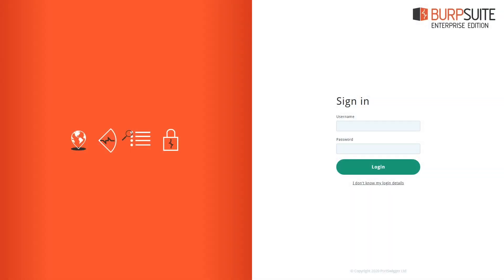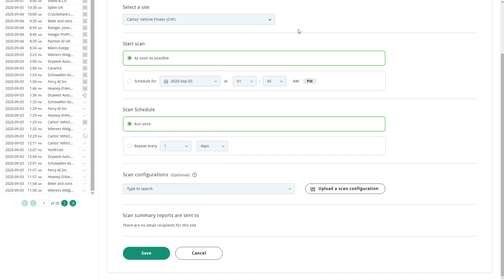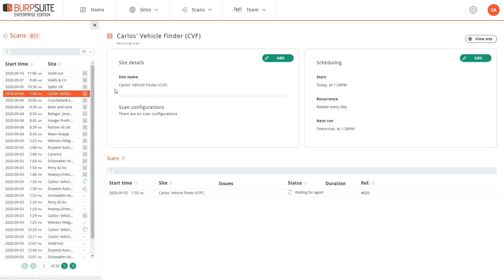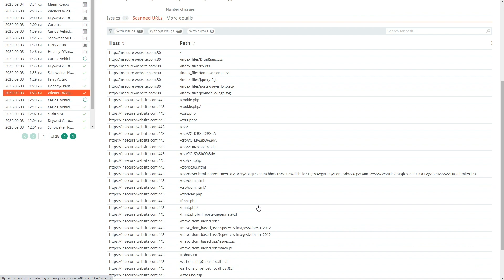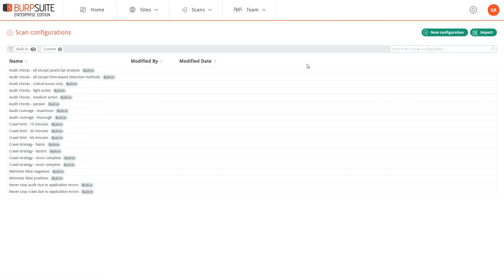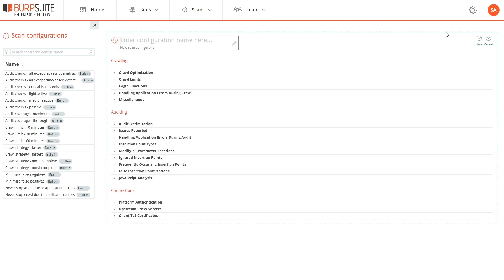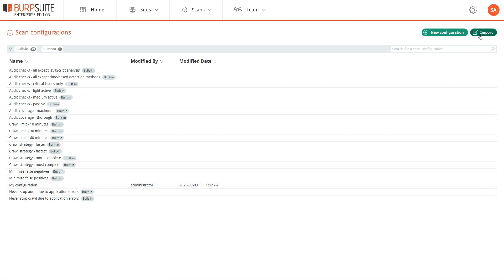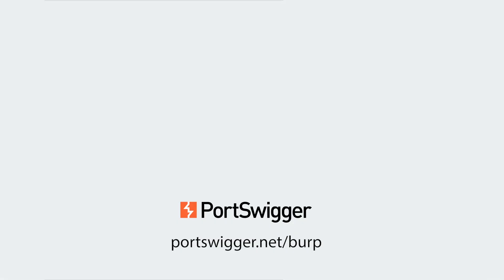How to perform scans in Burp Suite Enterprise Edition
Learn how to perform vulnerability scans in Burp Suite Enterprise Edition. Find out more about Burp Suite Enterprise Edition

In Burp Suite Enterprise Edition, the "Scans" page shows a list of all scans that have already run, are currently running, or are scheduled to run. It is the central point of access for managing all vulnerability scans in your landscape.